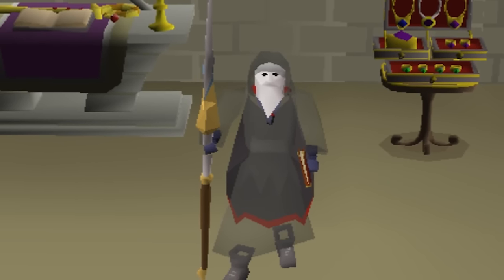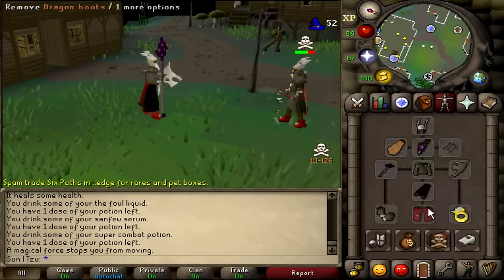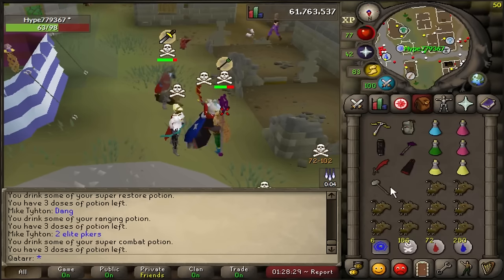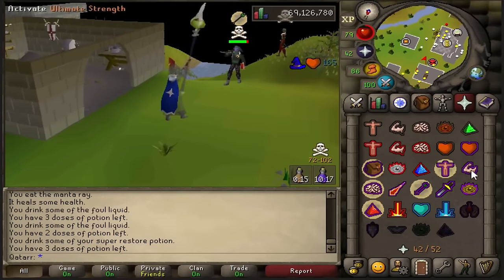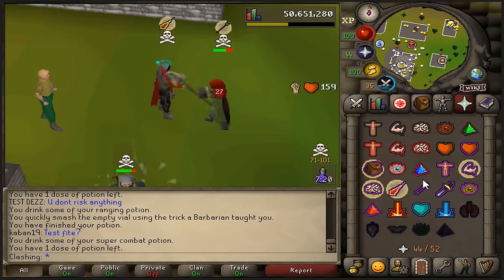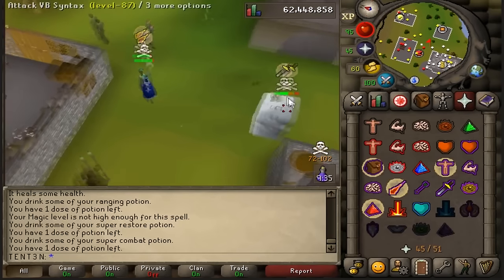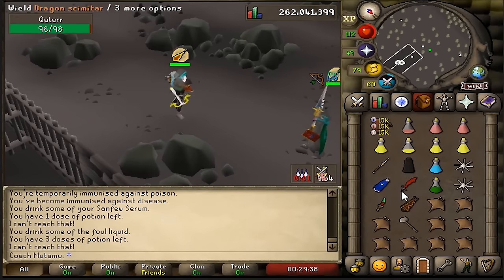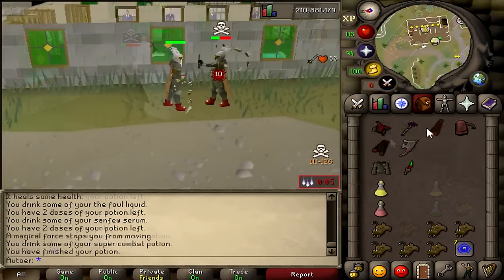OSRS ADVANCED Hybrid/NH Guide. (TIps and Tricks)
Spent a bunch of time on this one fellas, hope you guys enjoy. Ive had this one done for a few weeks now but was waiting for youtube partnership to release. Well that time has come. Parts of this were quite difficult to put in words, so if there is some confusion just drop a comment and I'll be sure to clarify.

My Mic: Shure SM7B
What I Record With: OBS
What I Edit With: Premiere Pro